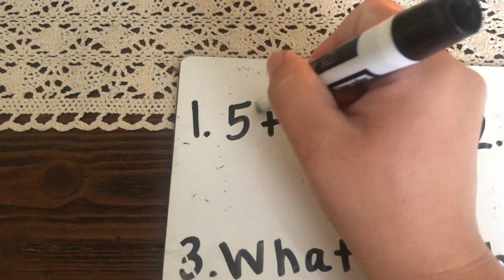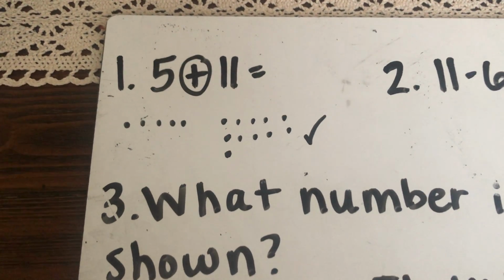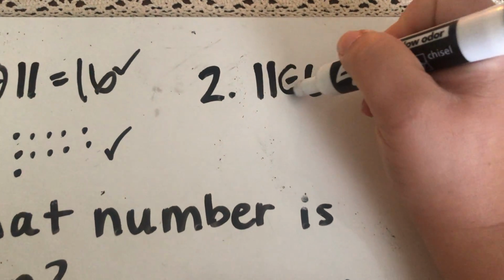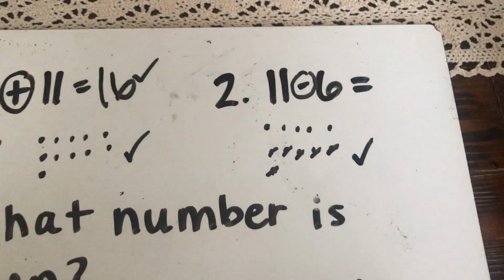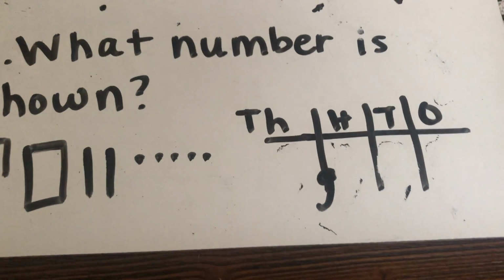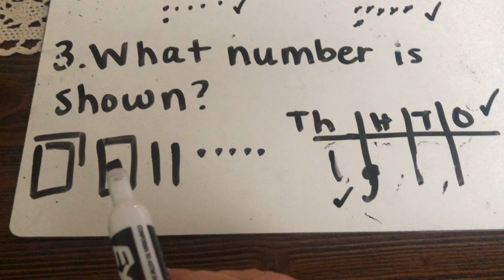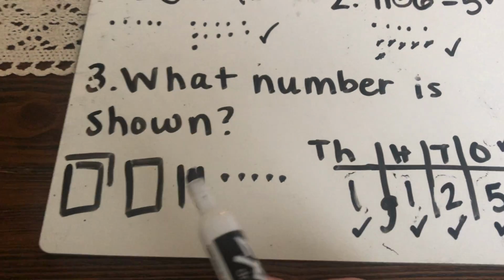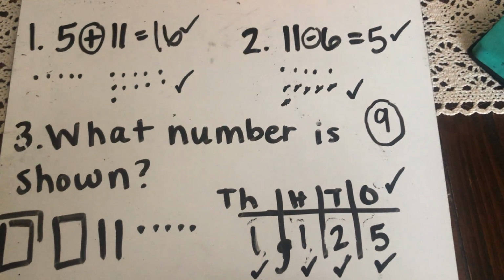DMR Wednesday 9/16